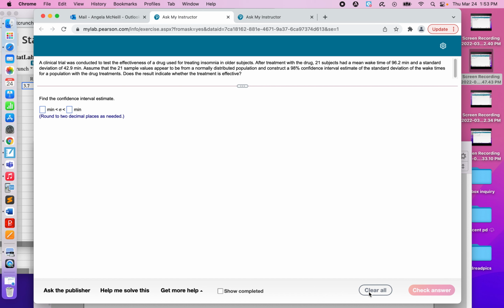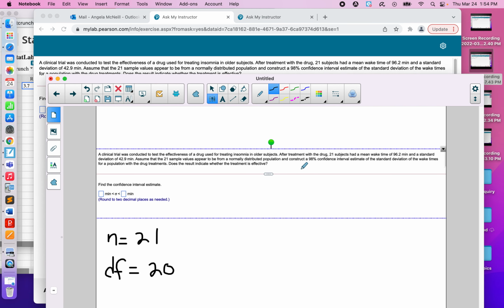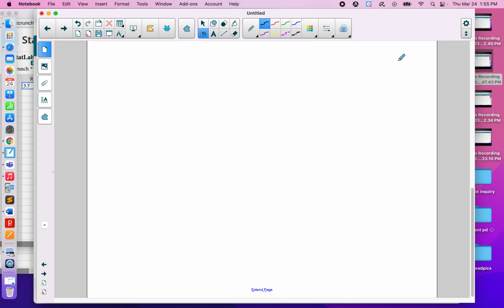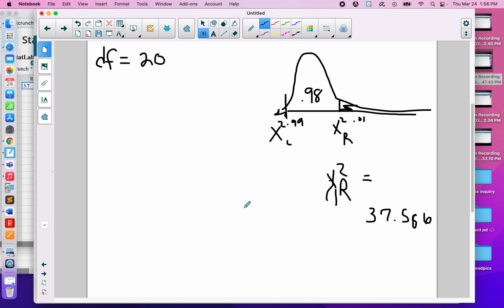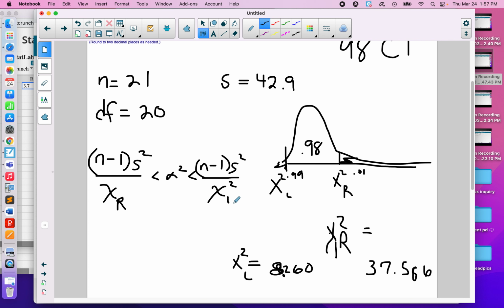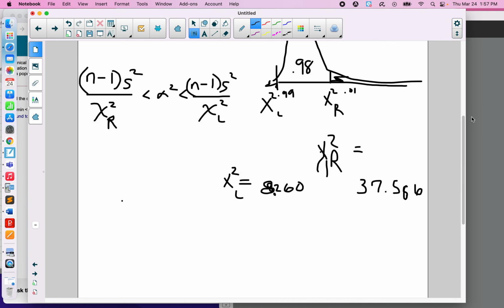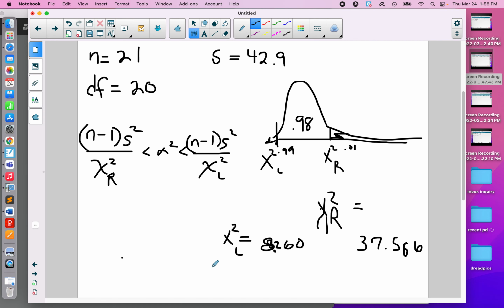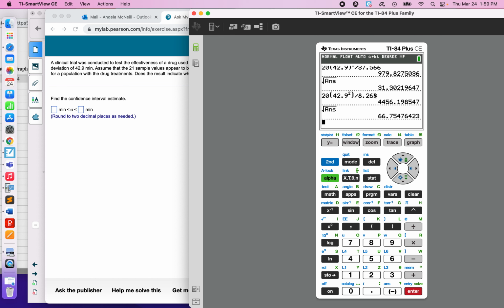Janice's sd question 2